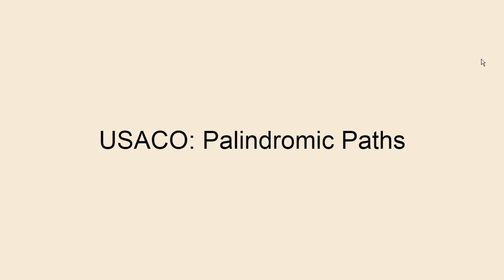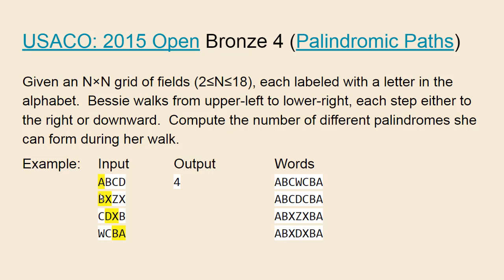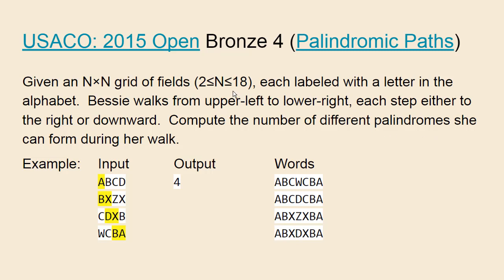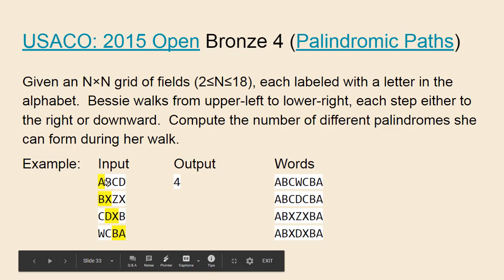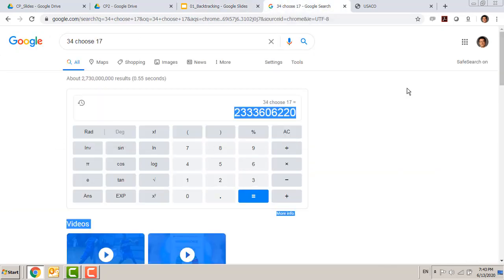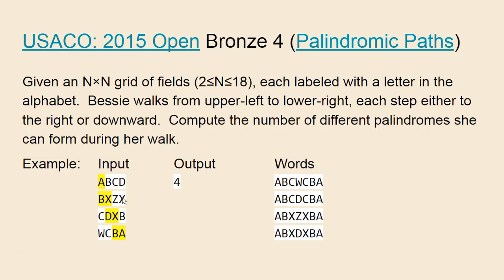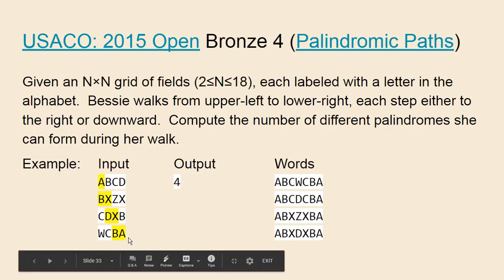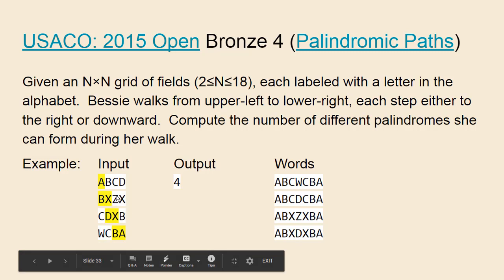CP2 Topic 1: Video 6: Palindromic Paths